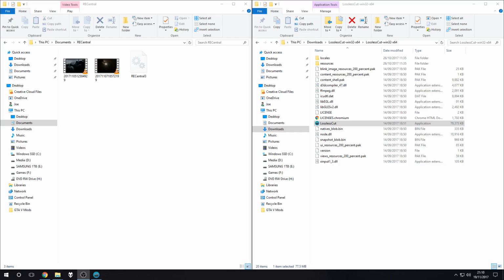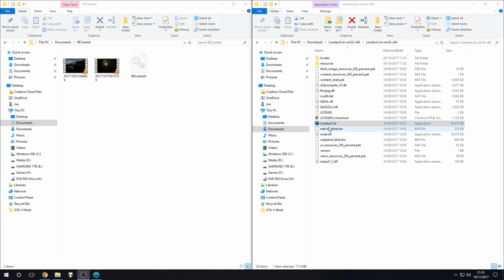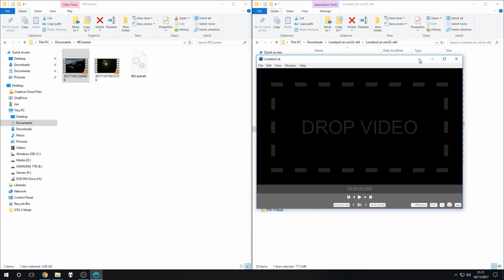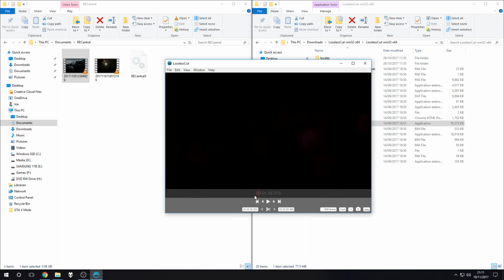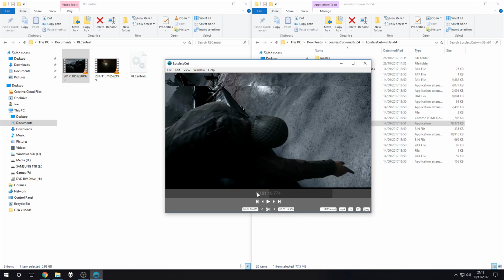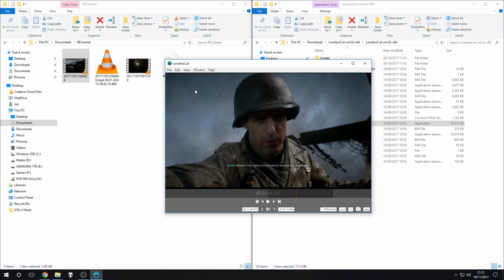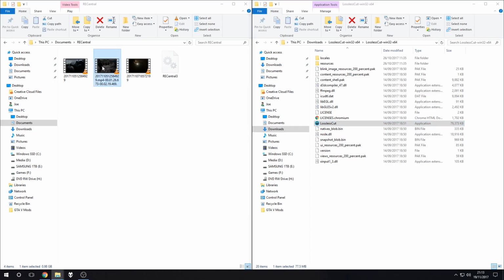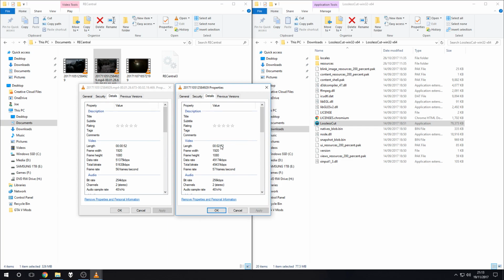How To Trim MP4 File Without Re-Encoding! (Super Quick)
I found this program to be extremely useful for whenever I would need to trim down an MP4 file. It's simple and easy to use, super quick at exporting your trimmed video file, completely lossless and best of all, it's free!

What is LosslessCut?
LosslessCut is a simple, cross platform tool for lossless trimming / cutting of video and audio files. Great for rough processing of large video files taken from a video camera, GoPro, drone, etc. It lets you quickly extract the good parts from your videos and discard GBs of data without losing quality. It doesn't do any decoding / encoding and is therefore extremely fast. Also allows for taking JPEG snapshots of the video at the selected time. This app uses the awesome ffmpeg for doing the grunt work. Also supports lossless cutting in the most common audio formats. ffmpeg is included in the app.

Known issues:
 - Output videos will have an empty portion in the beginning

 - If you get an error when cutting any kind of file under Windows, please check your anti-virus. It might be blocking execution of ffmpeg

Hope you found this tutorial useful, any issues drop a comment and I'll help the best I can.